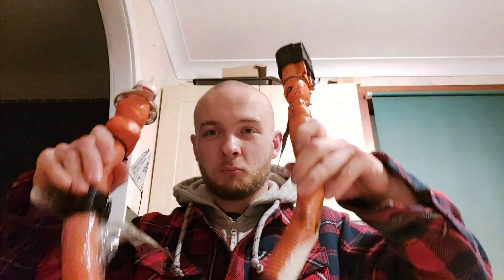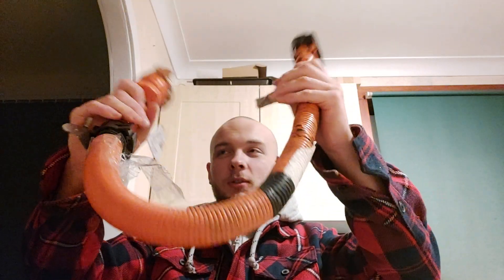E NV200 Range Extender Part 1 - High Voltage Cable